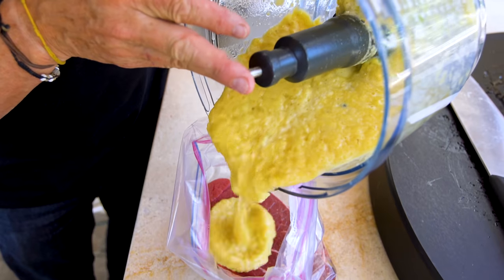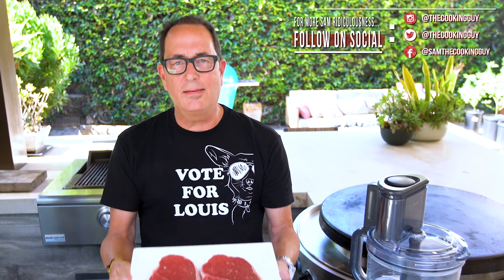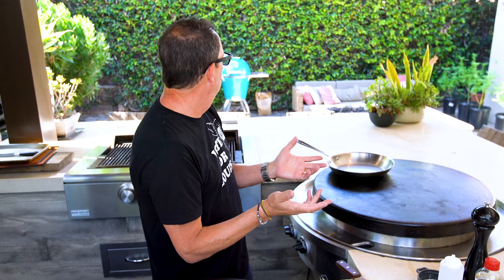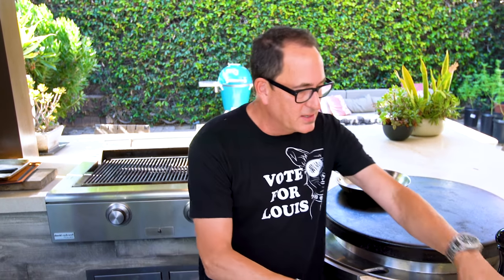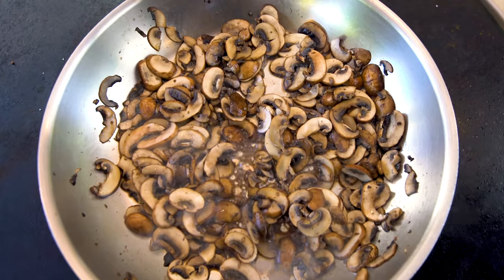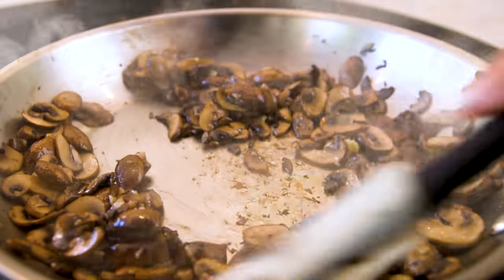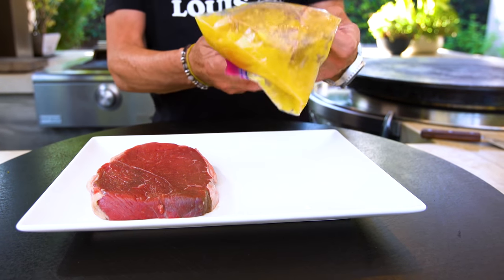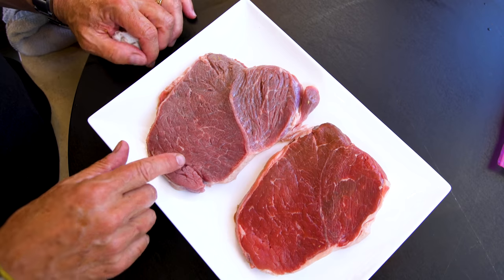Can PINEAPPLE save a $1 steak? | SAM THE COOKING GUY 4K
Can pineapple really save a cheap 1 dollar steak? Today we experiment... let the tenderizing begin!

00:00 Intro
2:43 Fruit Ninja In Real Life
3:33 Cutting pineapple
4:11 Blending pineapple
4:45 Marinating steak
6:30 Cooking mushrooms
6:45 Cooking onions
10:54 Seasoning steaks
11:30 Grilling
13:13 The comparison
16:19 Cutting steak
17:15 Prepping the bread
18:23 Making a sauce
18:46 Building the sandwich
21:19 First Bite
22:27 Outro